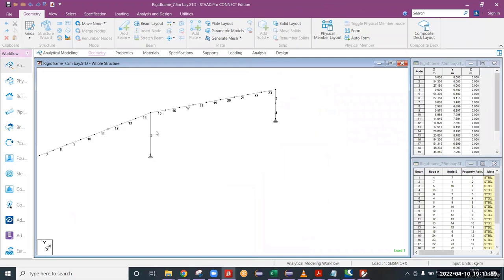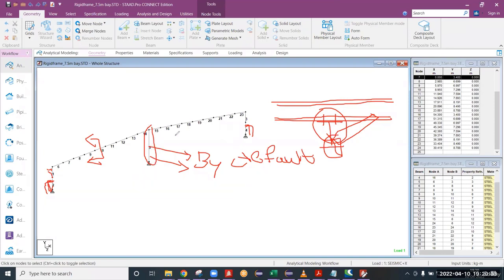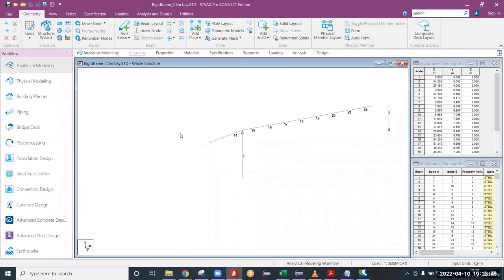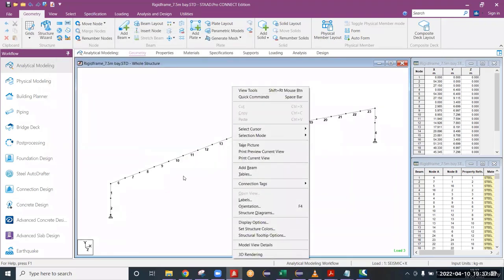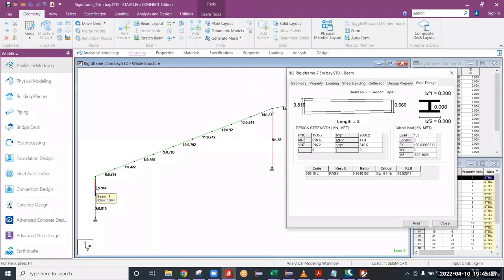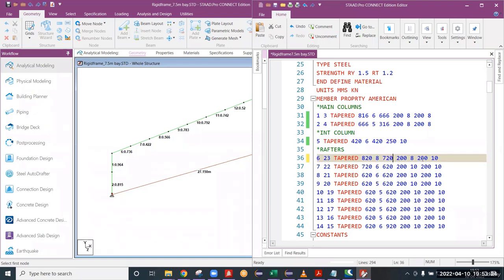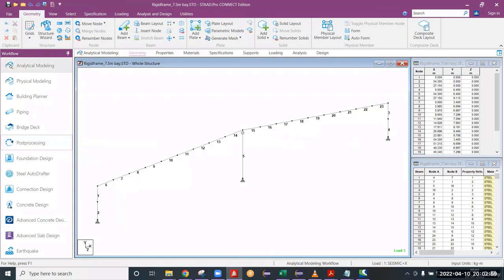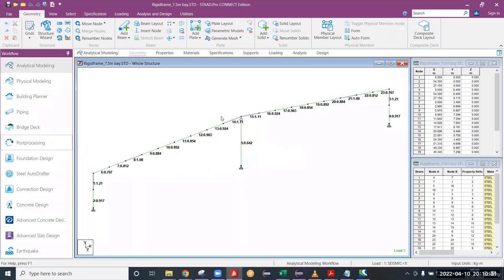PEB Design (Part-14)